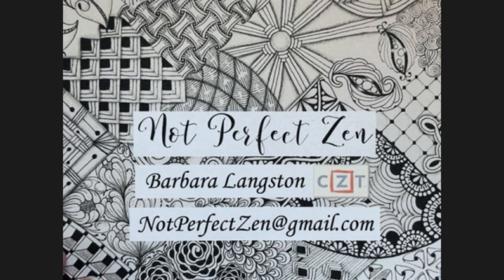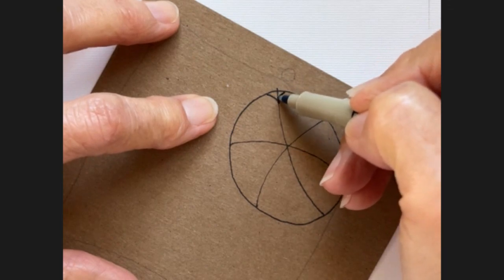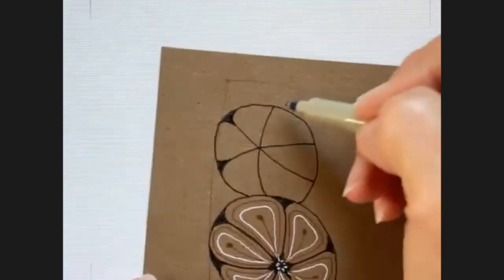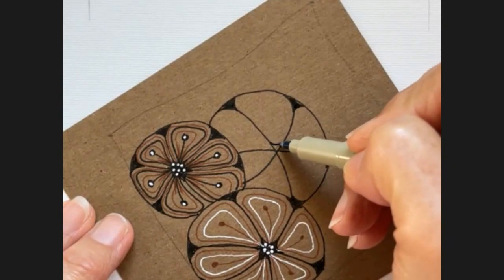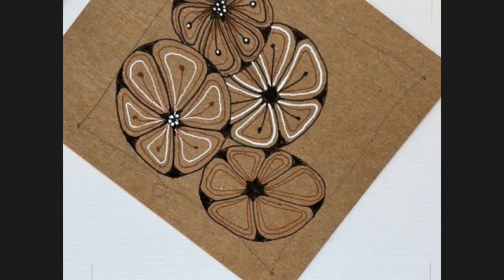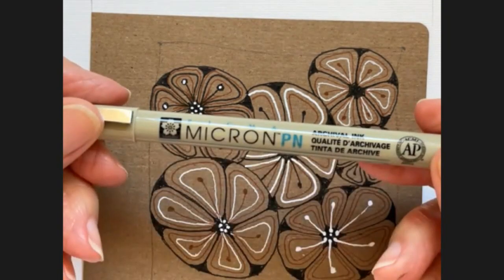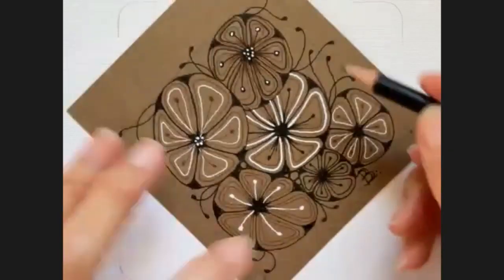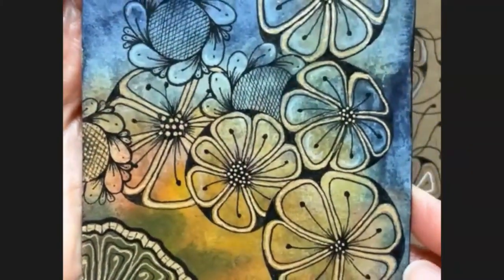O-Cee Pattern on Kraft Paper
I found the step out for the pattern O-Cee in a group of step outs that I had printed, and I’m not sure where I found it. But I do love botanical and easy patterns, and this one is both (botanical and easy).  The tile in the video did not turn out to be as good as the first two that I did, but I hope you enjoy learning it.

Patterns used are:
  O-Cee by Chris Gerstner, CZT

The Zentangle® Method is an easy-to-learn, relaxing, and fun way to create beautiful images by drawing structured patterns. It was created by Rick Roberts and Maria Thomas.